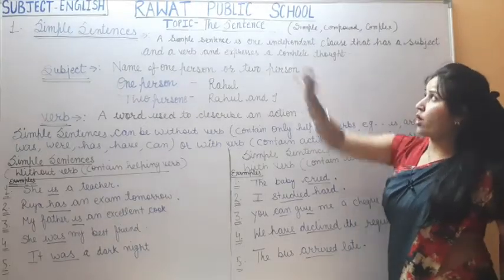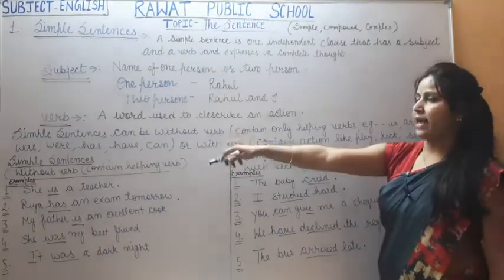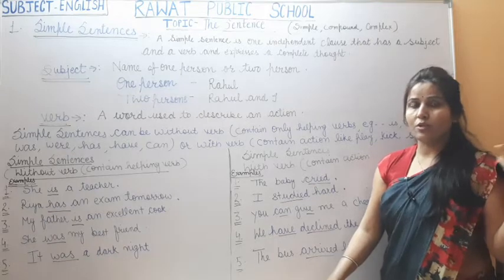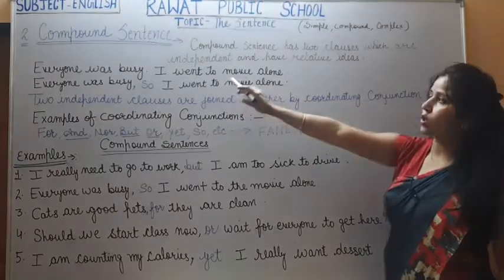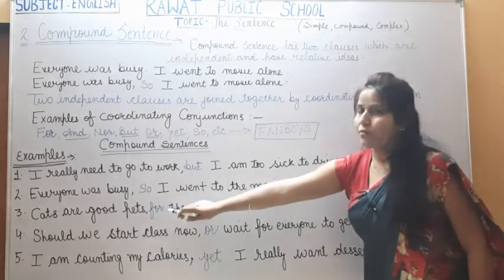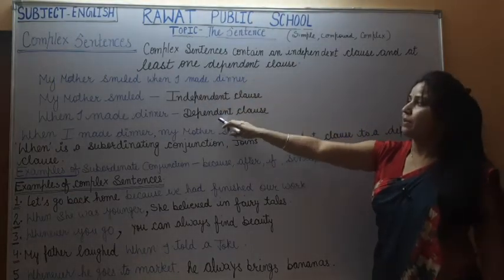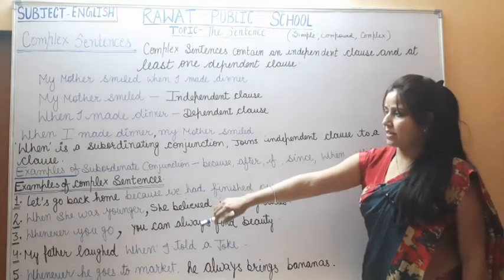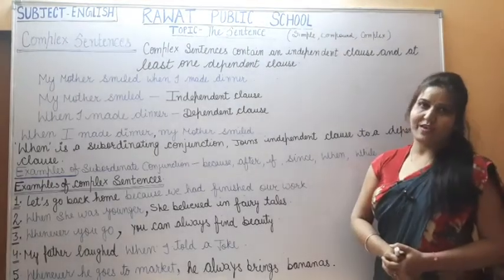Topic- The Sentence (v0 4)English